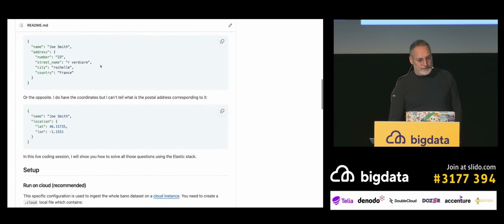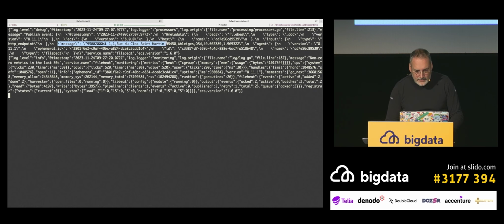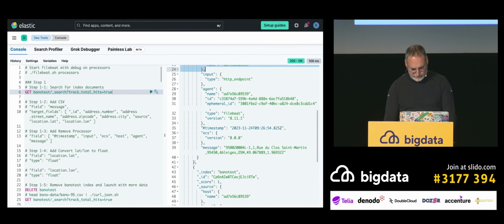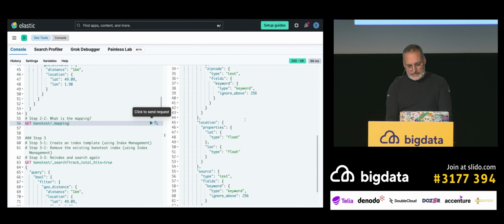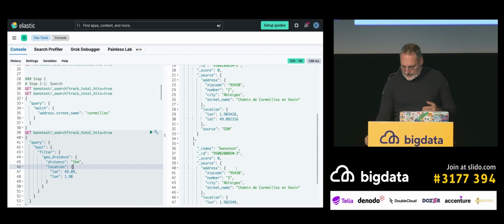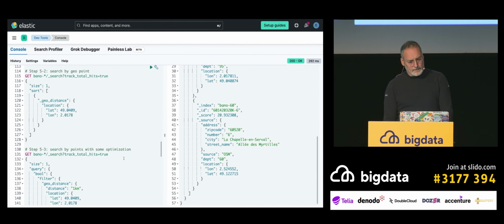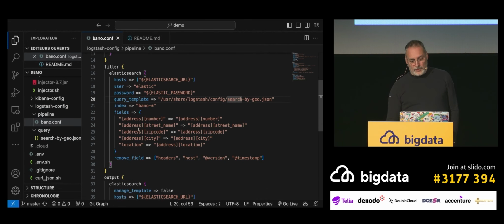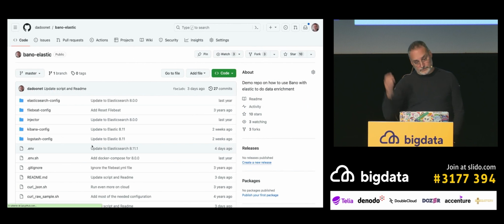David Pilato: Enriching Postal Addresses With Elastic Stack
Discover the power of enriching postal addresses with the Elastic Stack in this live coding session led by David Pilato. 🌍🛠️ Learn how to transform poorly formatted addresses into valuable location data and vice versa using Elasticsearch, Logstash, and Kibana, with a special emphasis on Elasticsearch's ingest pipelines. Don't miss out on unlocking the potential to map customer locations and enhance your data systems!📍📈

✨ H I G H L I G H T S ✨

🙌 A huge shoutout to all the incredible participants who made Big Data Conference Europe 2023 in Vilnius, Lithuania, from November 21-24, an absolute triumph! 🎉 Your attendance and active participation were instrumental in making this event so special. 🌍

Don't forget to check out the session recordings from the conference to relive the valuable insights and knowledge shared! 📽️

Once again, THANK YOU for playing a pivotal role in the success of Big Data Conference Europe 2023. 🚀 See you next year for another unforgettable conference! 📅